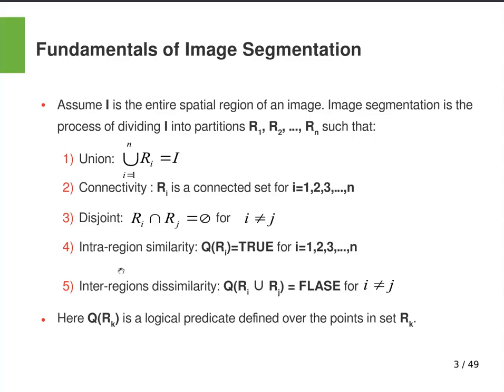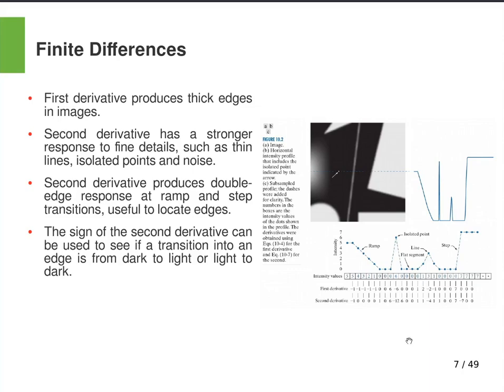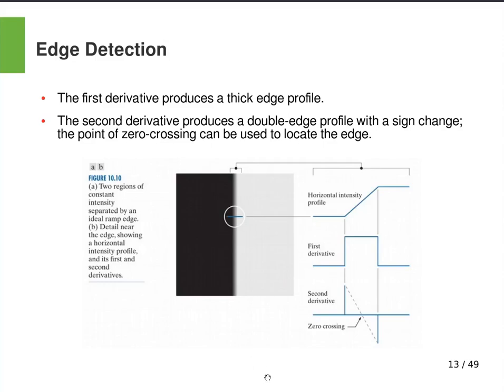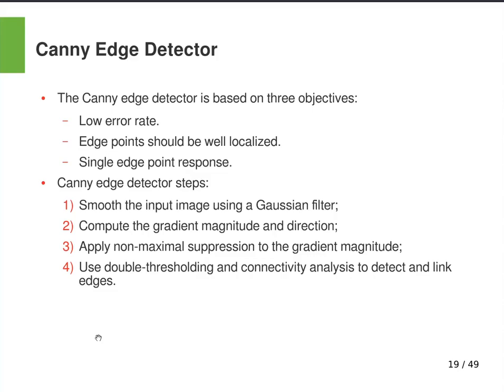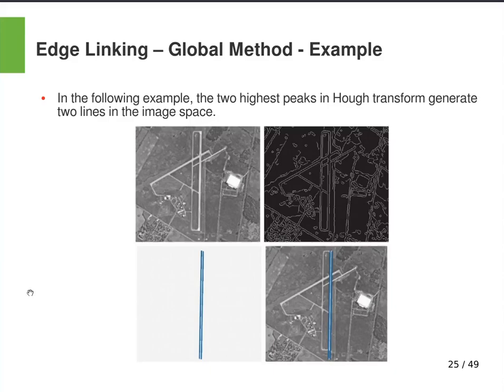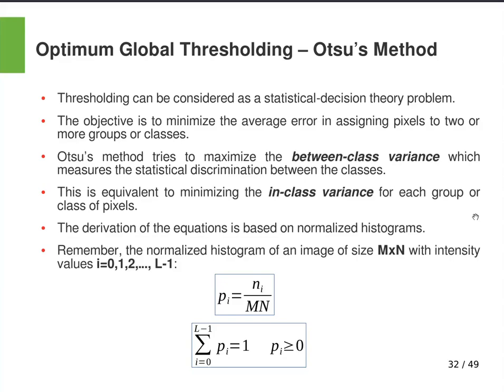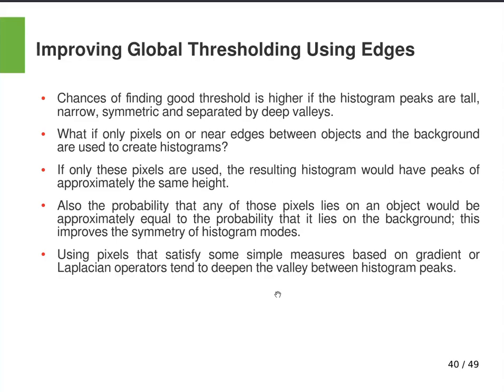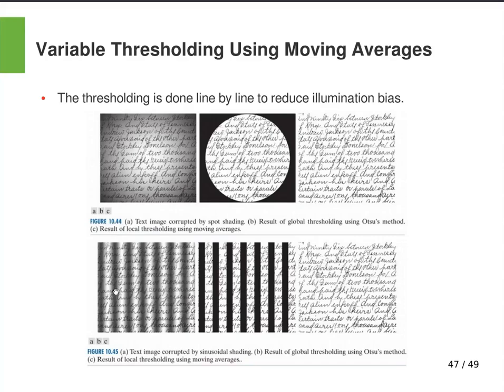Digital Image Processing - Part 10 - Image Segmentation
Topics:
00:22 Fundamentals of Image Segmentation
15:32 Point Detection
19:53 Line Detection
23:54 Edge Detection
52:48 Image Thresholding